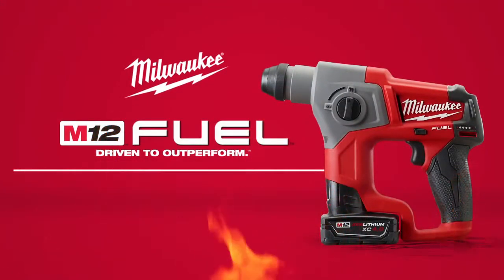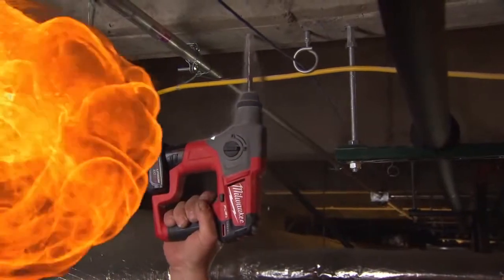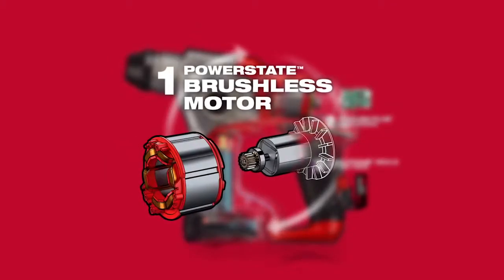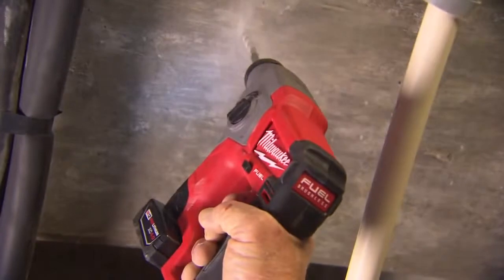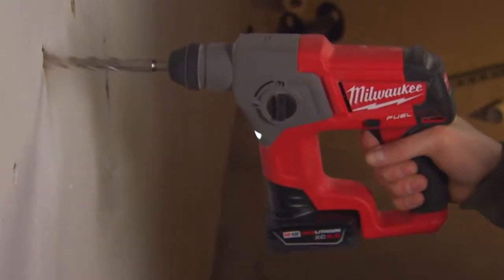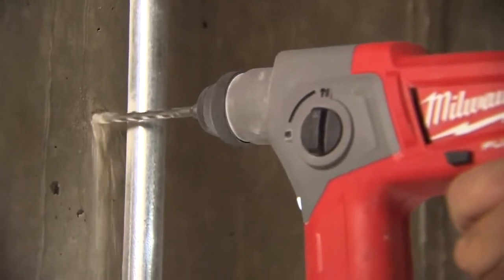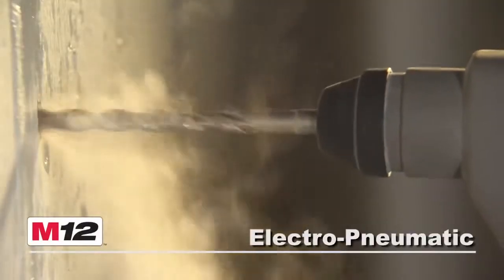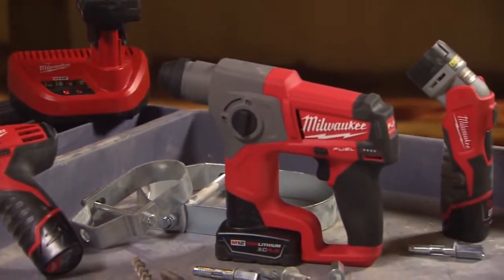Ace Tool | Milwaukee 2416-22Xc M12 Fuel 5/8" SDS Plus Rotary Hammer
The M12 FUEL™ 5/8" SDS Plus Rotary Hammer Kit provides up to 2X more run-time, up to 75% more speed and has the largest SDS Plus bit capacity in its class.